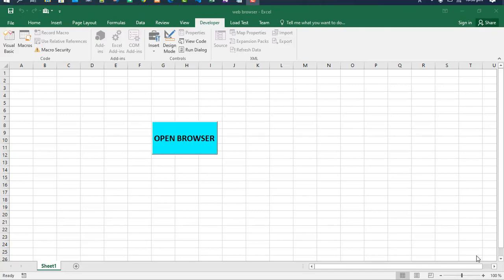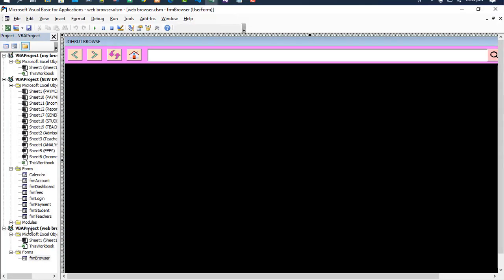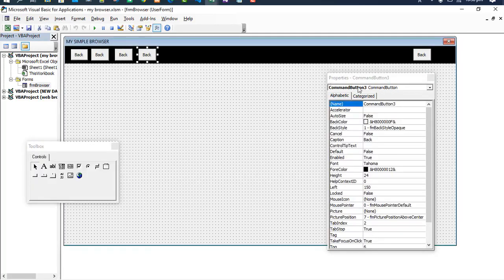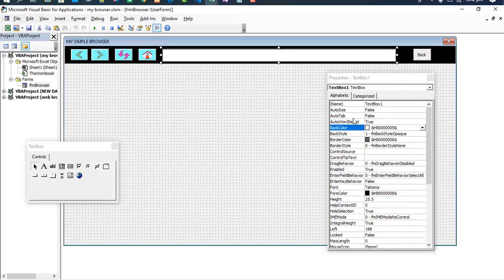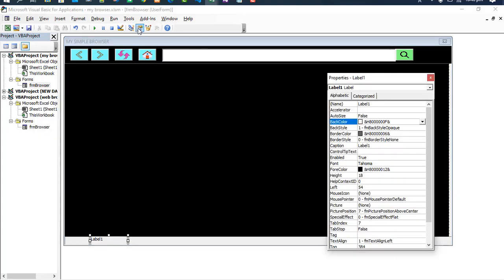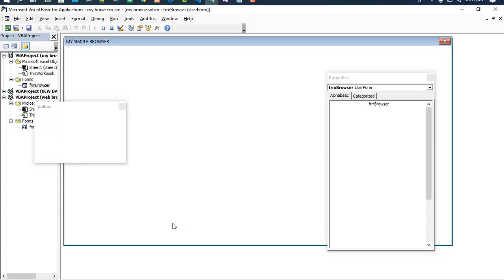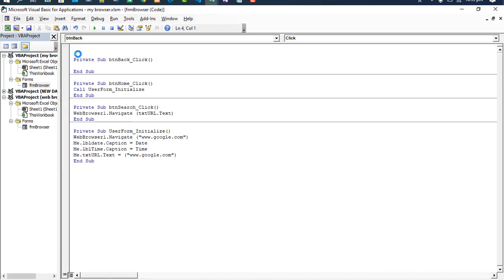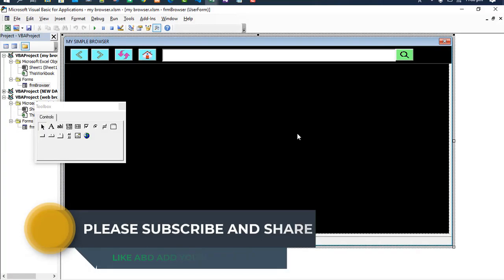HOW TO DEVELOP WEB BROWSER IN MICROSOFT EXCEL | STEP BY STEP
This video will demonstrate to you how to develop web browser in Microsoft Excel step by step.